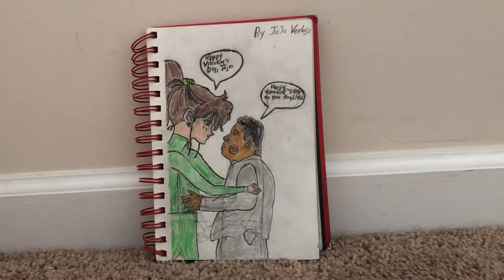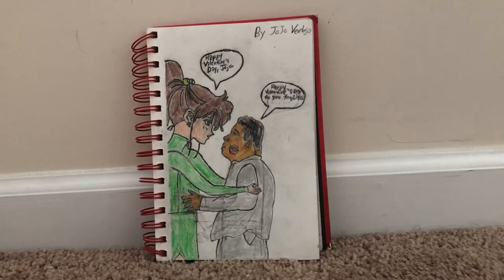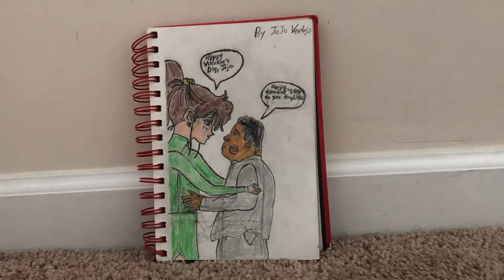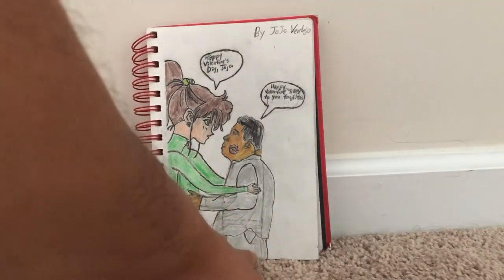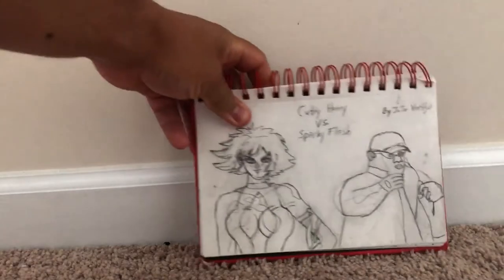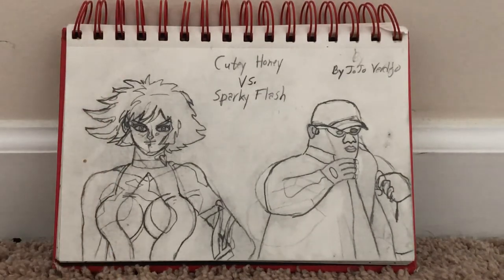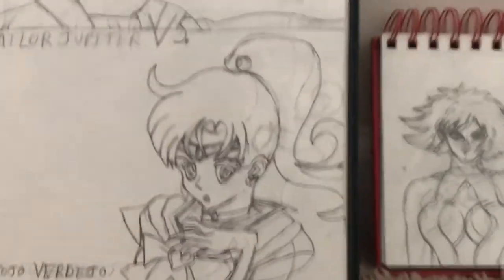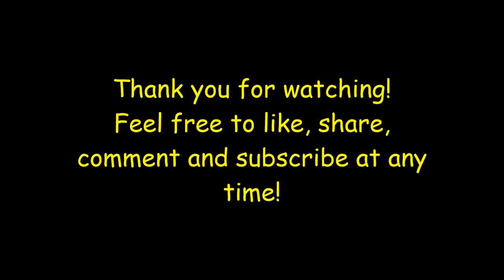The JoJo Verdejo Project Webisode 3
This webisode is about my fanart work feature myself with two anime girls.